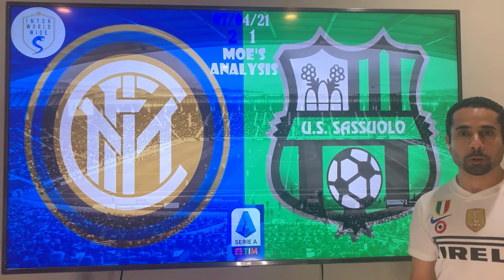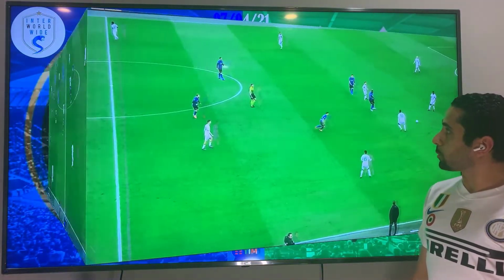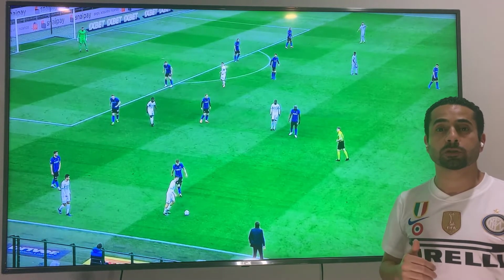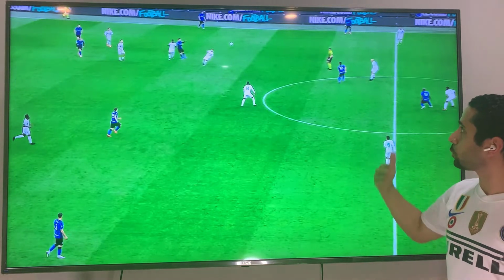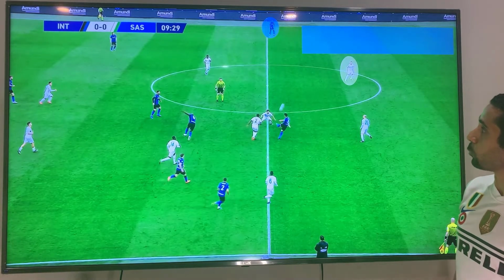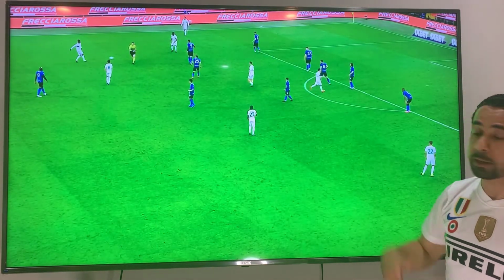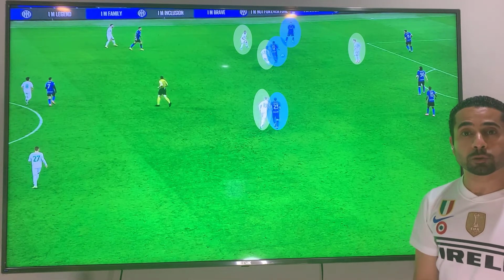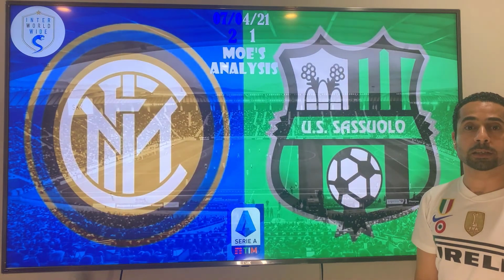Inter 2-1 Sassuolo | Serie A 07/04/21| Tactical Analysis With Moe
Tactical Analysis for Inter win over Sassuolo for a step closer to the Scudetto
Moamen Dives in for a closer look into Conte's Tactics